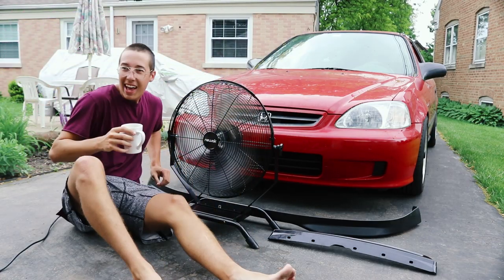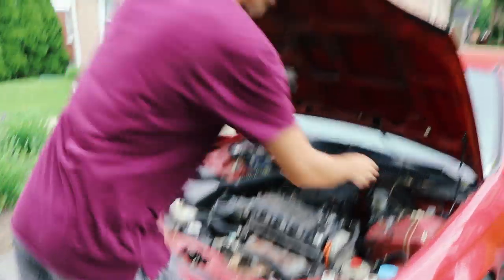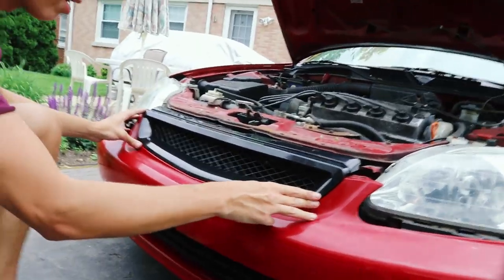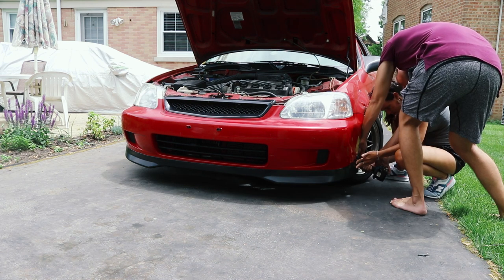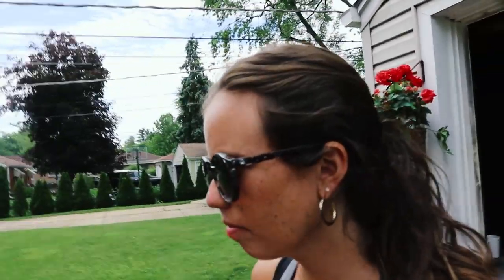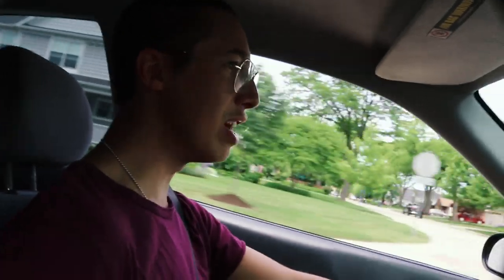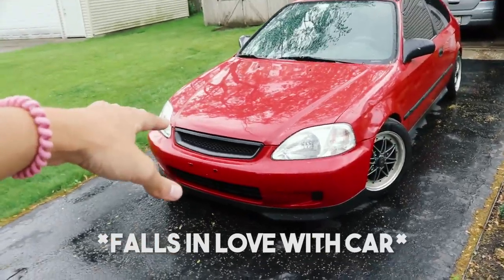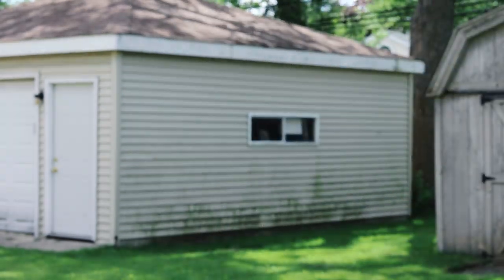Type-R Lip and Grill for My EK Hatchback! (Ebay Parts)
Today's video is an absolute roller coaster. Kearney and I make a riveting bet about whether or not the EK will sell by the end of the week, I make the EK look cool finally, and one of us gets covered in a food product. Anyway, I found the lip and grill on eBay for only about $65.00 which was awesome. My original plan was to have the whole front clip of the car repainted in the same Honda Roma Red, but since I decided to try to sell it, I just tossed on the new parts without painting them. To my surprise, It looked great and I think I will be leaving it like this for a while. Also since I'm probably keeping the car around for a while, you might expect to see an in house full respray of the entire car in the coming future. Keep your eyes peeled bois.

Code ► JOHN

eBay Lip and Grill

P. C. E. A.